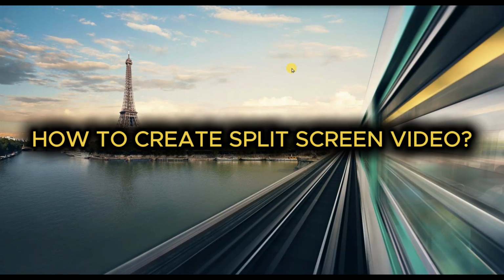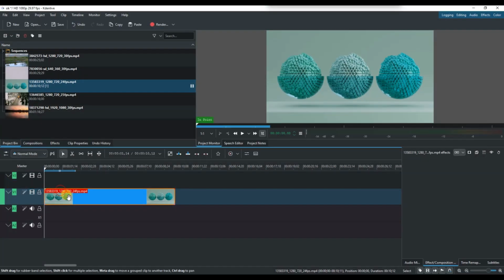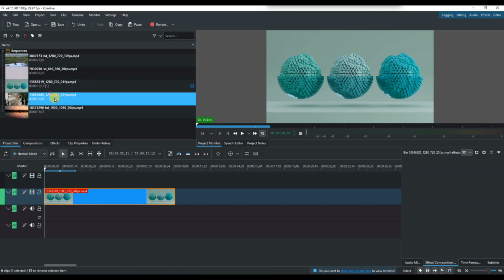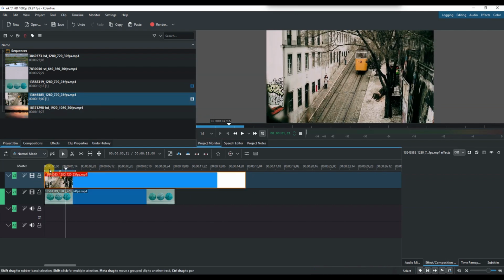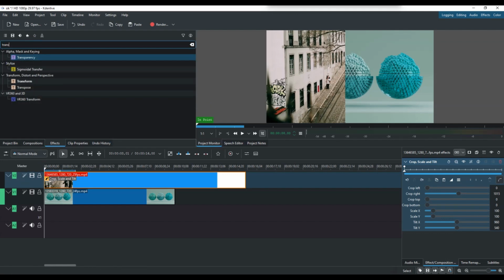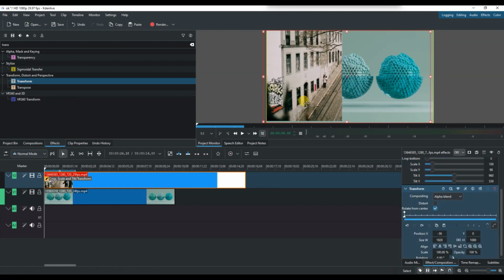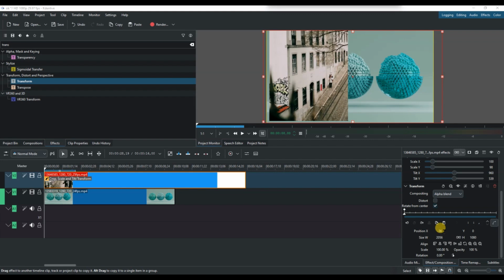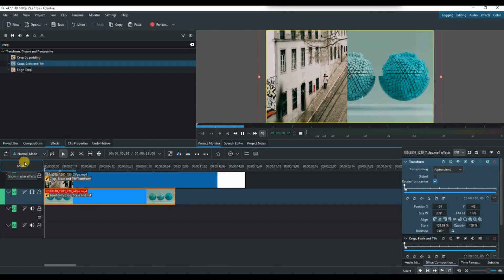How to Create Split Screen Video in Kdenlive 2025?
Want to create professional split-screen videos easily? In this step-by-step tutorial, we’ll show you how to create split-screen video in Kdenlive using the Crop, Scale and Tilt effect. Whether you want to show two or more clips side by side, this guide will help you crop, resize, and position each video perfectly for a clean multi-screen look.

Learn how to stack clips on multiple video tracks, apply the Crop effect, and adjust scale and position to design custom split-screen layouts. This method works great for YouTube, social media, interviews, reaction videos, and more. Follow along and make your editing faster and your videos more engaging.

Have questions? Drop them in the comments and we’ll be happy to help!